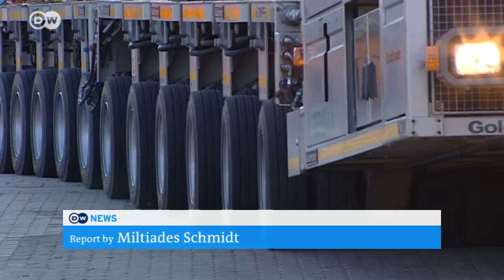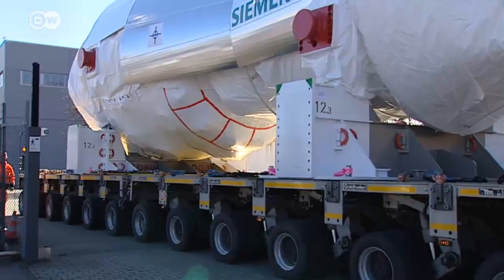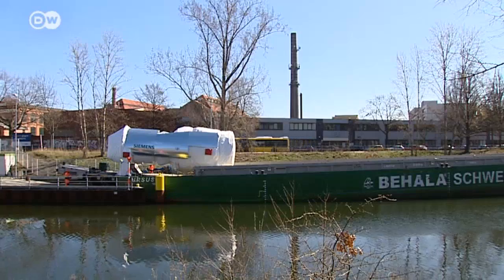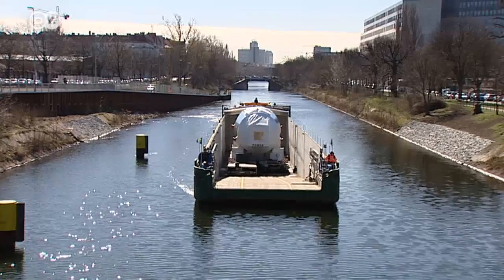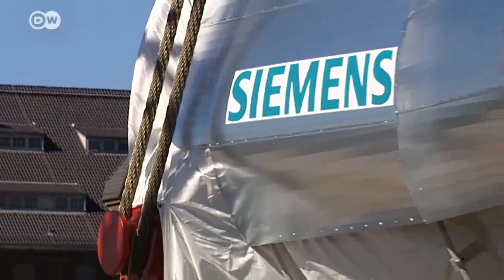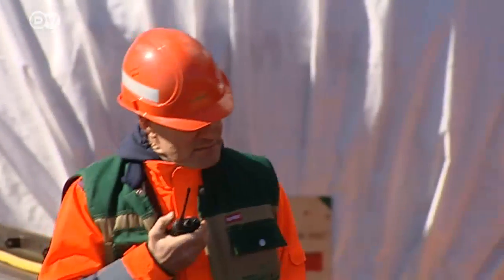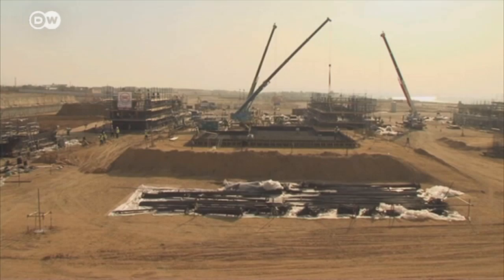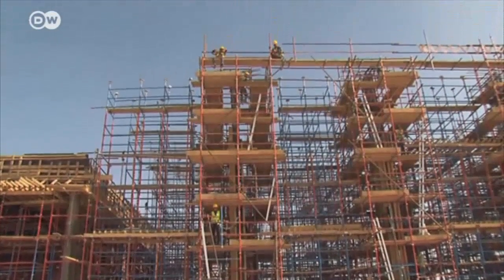Egypt builds world's biggest gas and steam turbine power plant | Business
Siemens is delivering the first of 24 gas turbines to Egypt. The country is building the world's largest gas and steam turbine power plant to provide 21 million people with electricity.